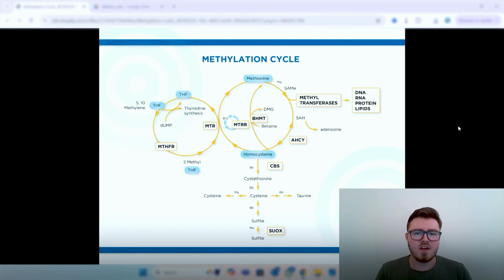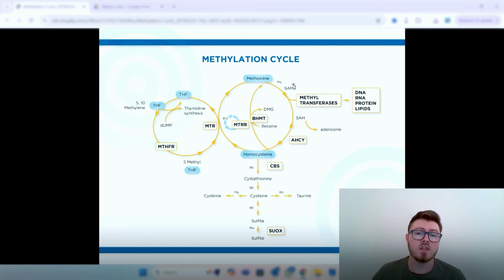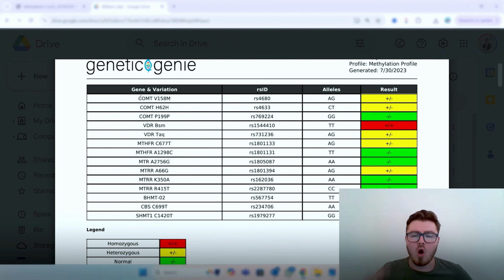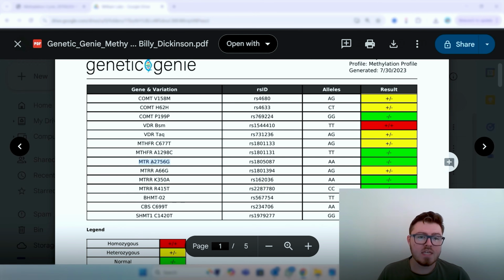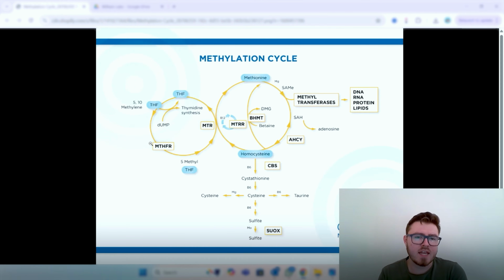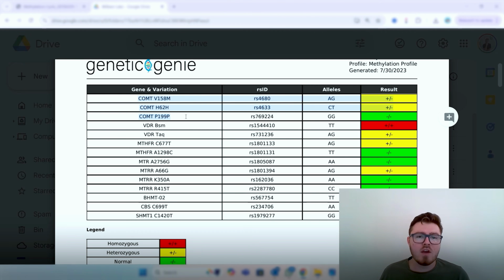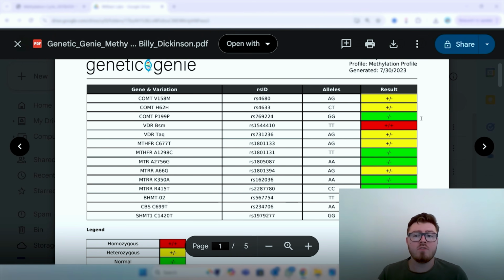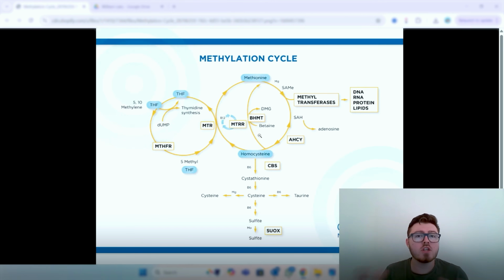Overmethylation Genes Vs. Undermethylation Genes (And Why Overmethylation Is Actually A Myth)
Are you an overmethylator or an undermethylator? Here’s how to tell—and what to do about it.  In this video, I break down the complex world of methylation genetics into a simple, digestible guide—perfect for beginners and biohackers alike.

We explore COMT, MAO, MTHFR, MTR, MTRR, and BHMT mutations, helping you understand if you're an overmethylator or undermethylator, and what that means for your mood, energy, detox pathways, and supplement strategy.

Whether you're battling histamine intolerance, anxiety, fatigue, or depression, this video explains how methylation affects your health and how to support your unique genetic makeup. Learn how to use methylated nutrients like methylfolate, methylcobalamin, TMG, and sunflower lecithin safely—especially if you're sensitive to supplements.

👉 This is a must-watch if you’ve ever been told to avoid methyl donors due to your genes.
👉 This video is packed with personal insights, clinical experience, and real-world protocols.

📅 *Navigate This Video With Timestamps:*
0:00 – Why is methylation so confusing in genetic testing?
1:02 – What are overmethylation and undermethylation genes?
2:00 – What does the methylation cycle do in the body?
3:23 – How do I know if I'm not methylating properly?
4:06 – What is SAM-e and is it safe to take?
5:27 – What genes make you an overmethylator? (COMT, MAO)
6:57 – What are symptoms of overmethylation?
8:14 – Can lifestyle and diet affect methylation gene expression?
9:36 – How does overmethylation affect mental health?
10:15 – What are MTHFR, MTR, and BHMT genes?
11:17 – Should I take methylfolate if I have MTHFR?
12:25 – What supplements help with BHMT mutations?
13:57 – What are symptoms of undermethylation?
15:24 – Should overmethylators avoid methylated vitamins?
16:39 – How do you balance over and undermethylation mutations?
18:17 – What’s the safest way to start methylation support?
21:00 – Do I need methylation support if I have no mutations?
22:42 – What is the best B complex for methylation?
24:01 – Should I use B12 injections or oral B12?
25:24 – How much methylfolate should I take?
27:04 – How can I get personalized help with my methylation genes?

🔗 *Your Healing Toolkit:*
*A to Z Supplement List* : Discover the essentials for healing and optimizing your health
*Gut Health Quiz* : Find out what your gut needs most to thrive
*Join now to "Obviously, Healing!" Community:*
*Boost Your Gut Health Bundle* (your path to a happier gut starts here)

*Network with me!* Find all my social channels and get in touch

📚 *Kickstart Your Healing:*
*"The 5 Biggest Blocks To TRUE Healing"* (unlock your path to wellness): Download for *FREE*

📧 *Questions? I'm Here to Help:*

overmethylation vs undermethylation, symptoms, MTHFR, COMT, BHMT, SAM-e, best B12, is methylfolate safe, how to dose methylated vitamins, methylation and mood, gene testing, william dickinson video, COMT, MAO, MTHFR, MTR, BHMT